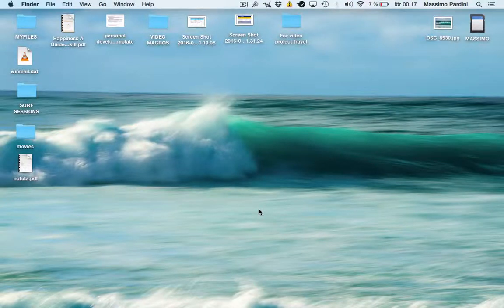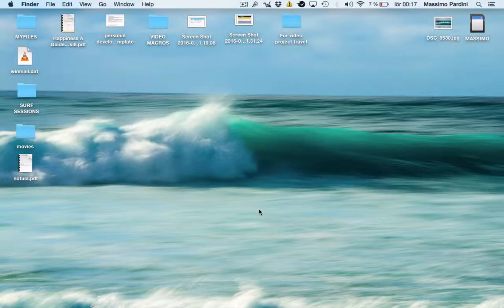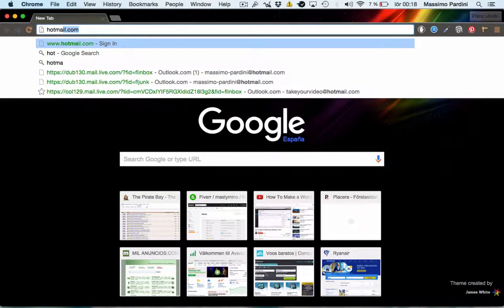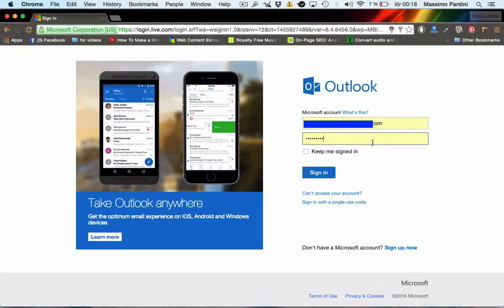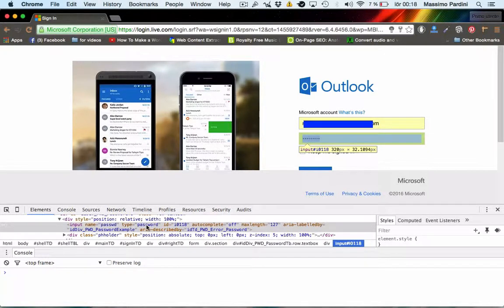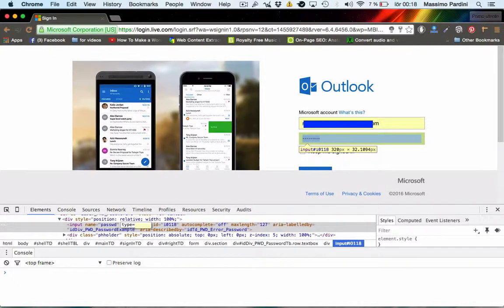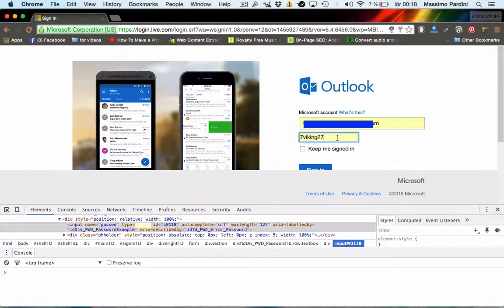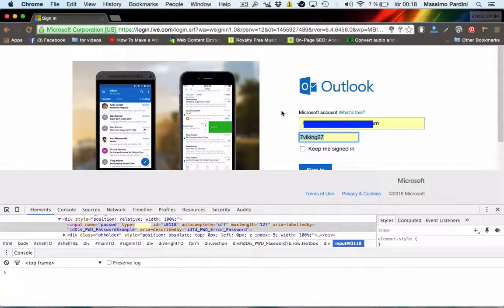find password; how to find boyfriend /girlfriend password UPDATED 2018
The word is text
Almost all browsers hide the password field with asterisks for security purposes. having your browser save them saves you the hassle of remembering them all. But if your password wasn’t saved for some reason, and have a complex passcode, it’s nice to be able to see what’s behind the curtain.

See Passwords Behind Asterisk in Google Chrome

Open any website where you have your password saved, right click on the password field and go to Inspect Element.
When the HTML Editor in opens, look for input type = “password” field and change “password” to " ” and press Enter to save.

Password,
,facebook password forgotten

,facebook password recovery

,facebook password forgot
,miss FB

,क्या कैसे
,facebook password recover
,find FB password
,password finder

,recover password
,how to find my lost facebook password
,forget FB password
,find password